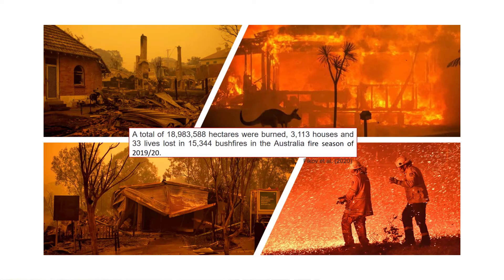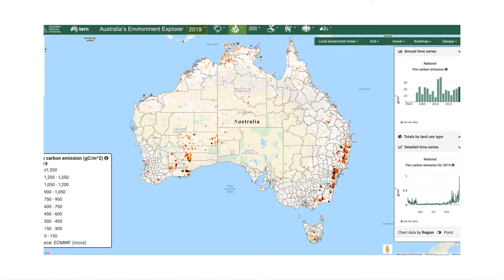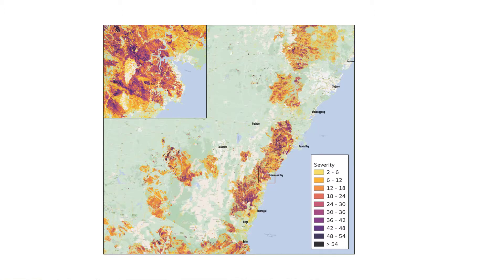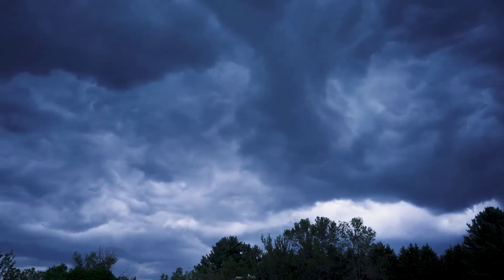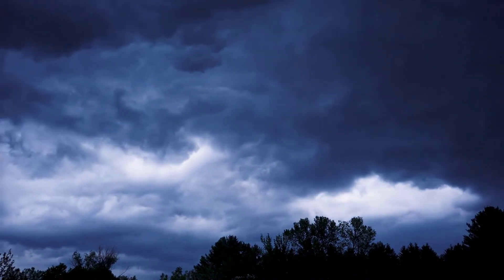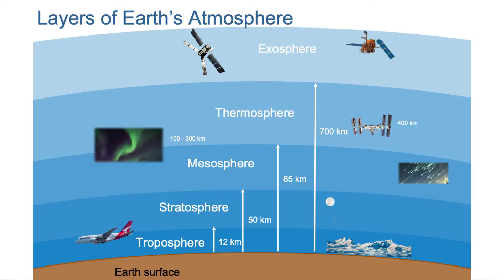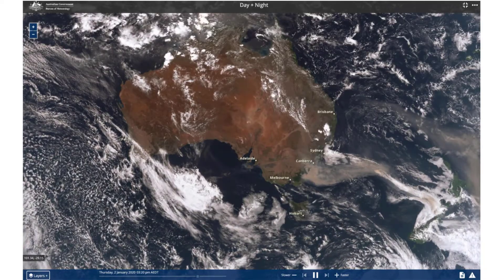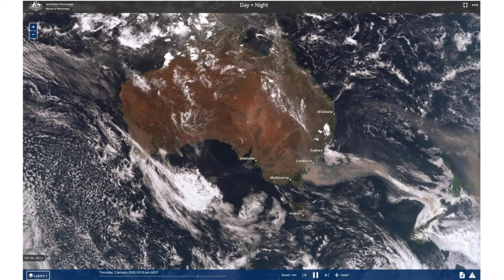Bushfire smoke in the layers of Earth's atmosphere for year 11 & 12 Earth and Environmental science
Siyuan Tian from the Australian National University (anu.edu.au) shares her research tracking bushfire smoke in the layers of Earth's atmosphere. This as part of a series of educational videos on Earth's atmosphere.

This video touches on the following curriculum descriptors:

The modern atmosphere has a layered structure characterised by changes in temperature: the troposphere, mesosphere, stratosphere and thermosphere (ACSES022)